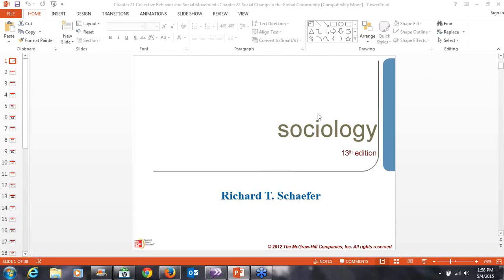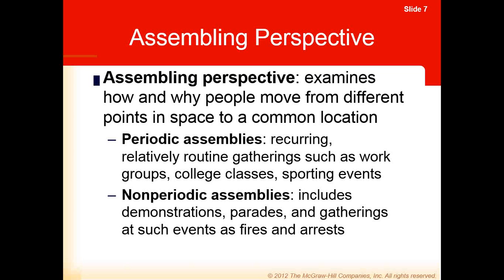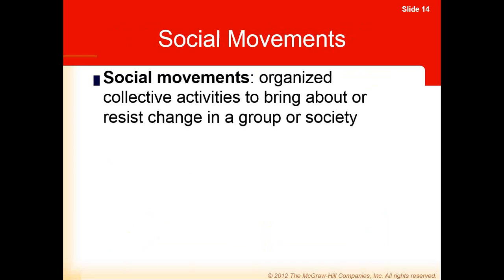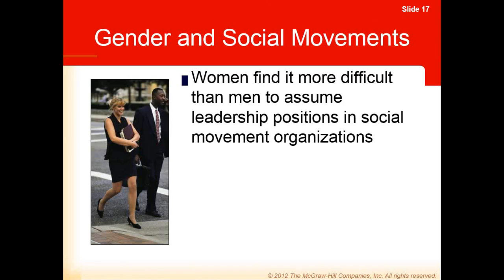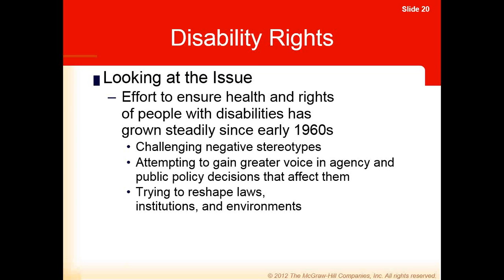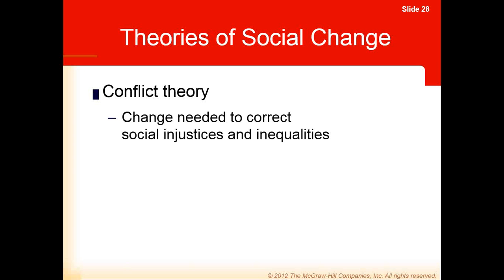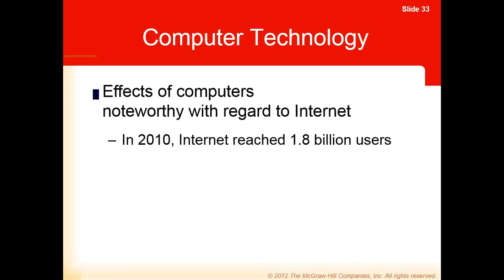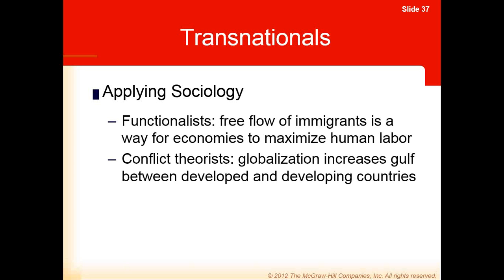SOCI 111 Ch 21 & 22 05 04 2015